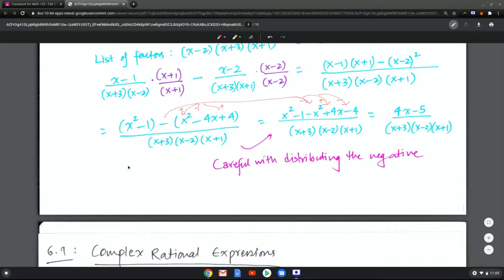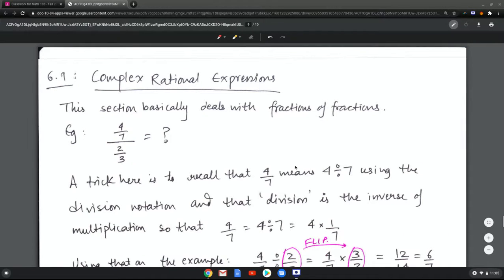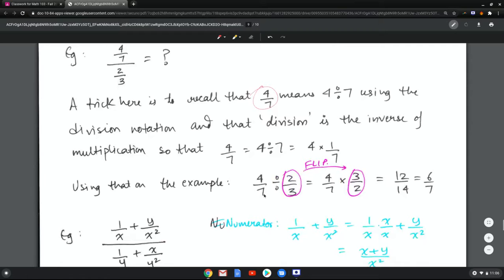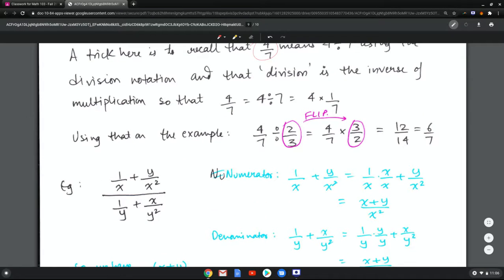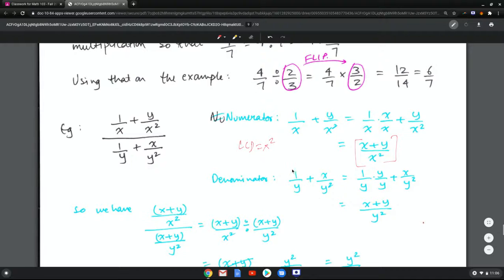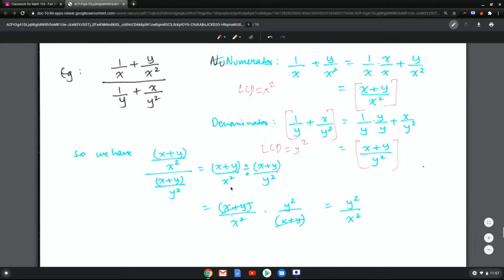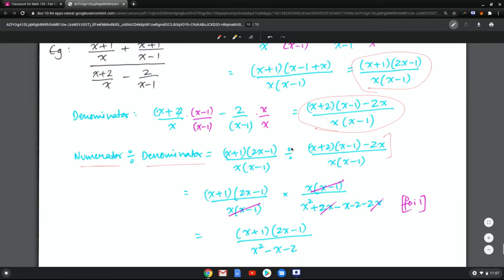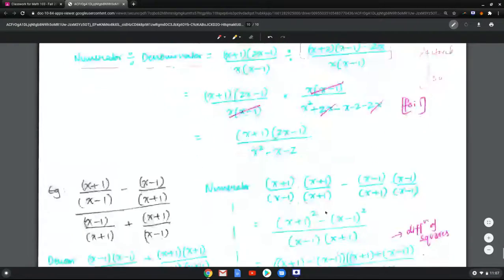103.6.3: Rational expressions: fraction of fractions / type complex